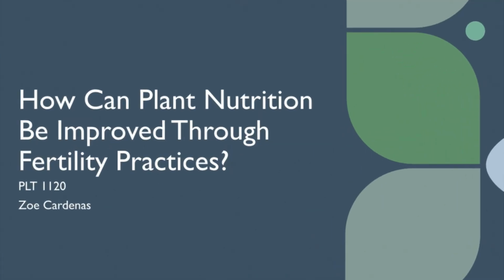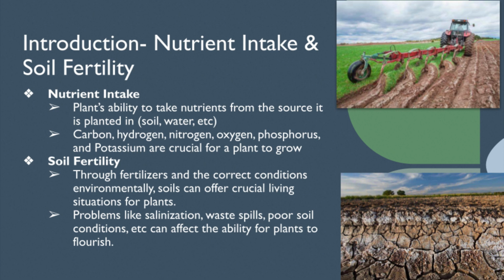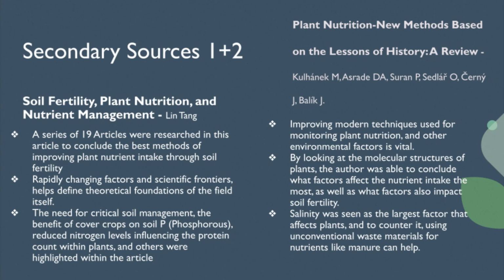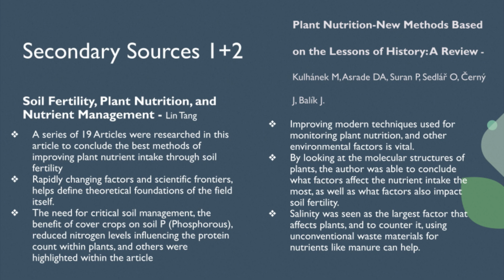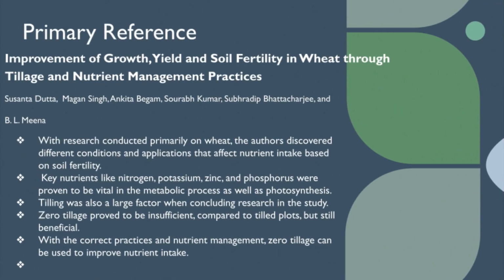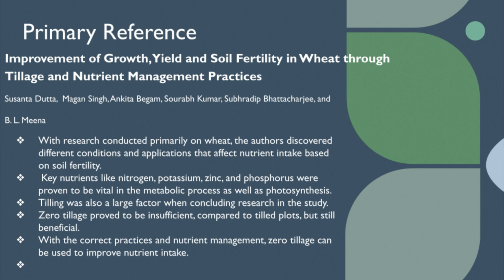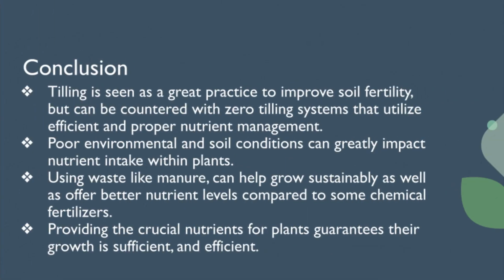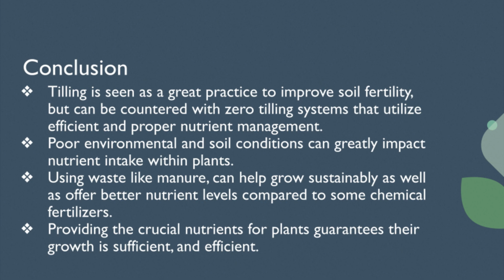How Can Plant Nutrition Be Improved Through Fertility Practices?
PLT 1120